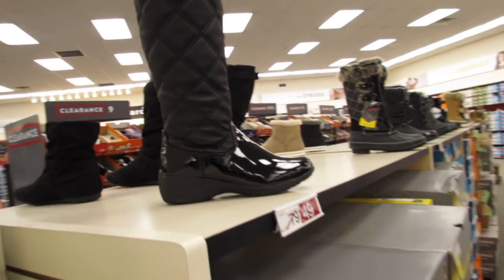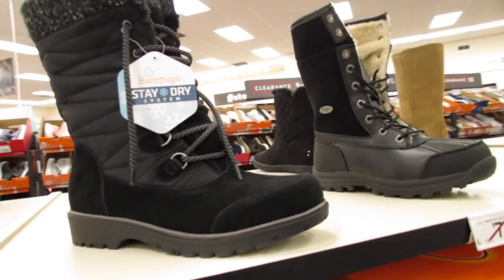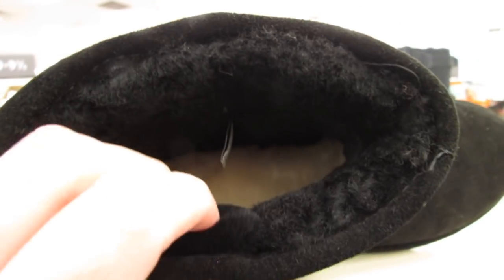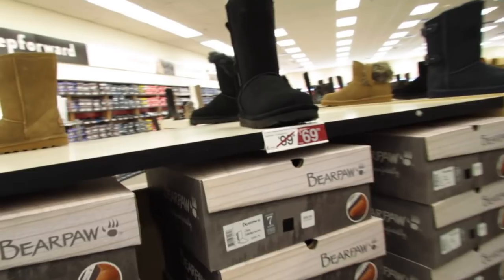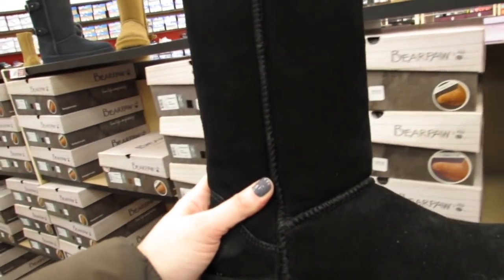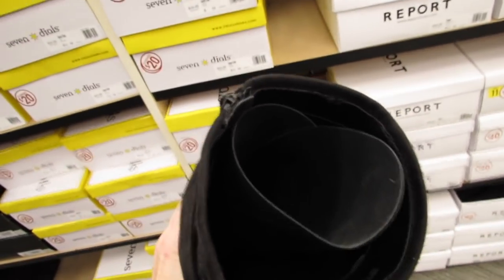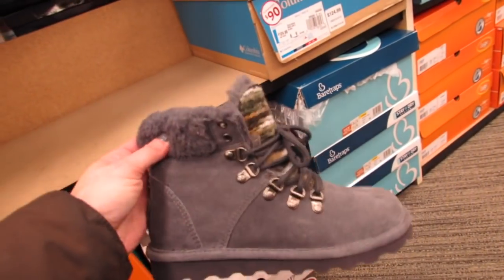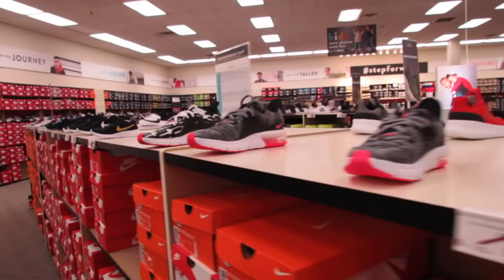FAMOUS FOOTWEAR SHOE SHOPPING!!! UGGS + MORE!!!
Come winter shoe shopping with me for affordable snow boots, winter boots and the UGG boot equivalent (but so much more affordable)  Bearpaw boots!!! Famous Footwear has lots of women's boots on CLEARANCE..an end of the season SALE...they have a big variety of name brand boots to sell before they put out their new Spring shoes and sandals!!!